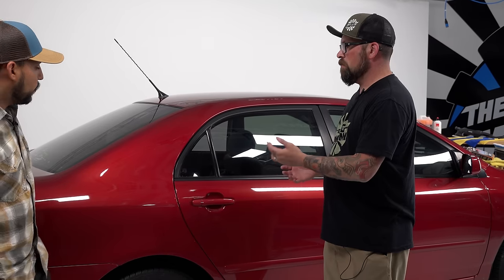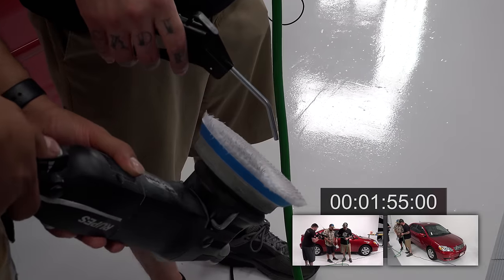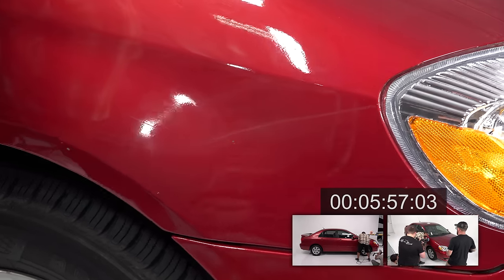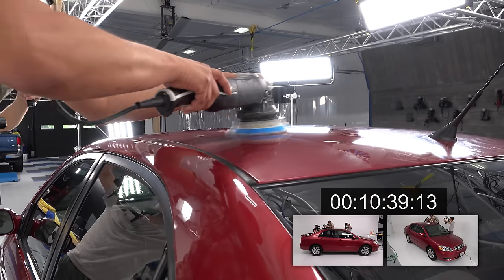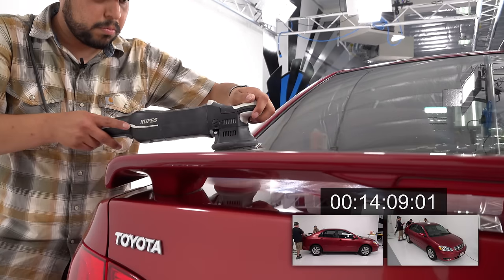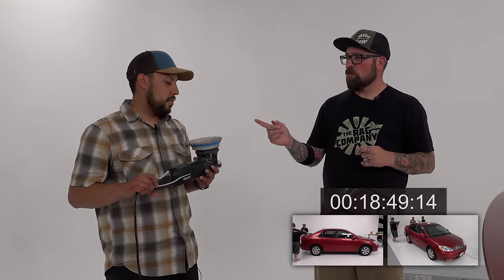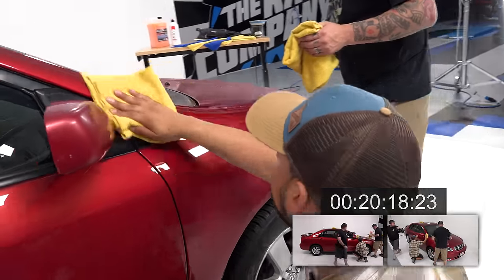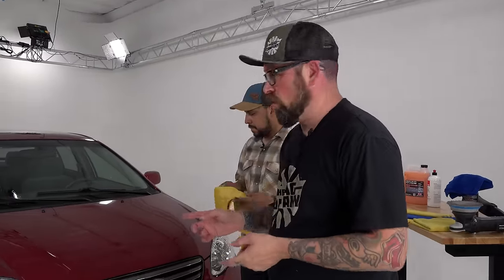Levi's ULTIMATE 20 Minute One-Step Revealed! (Rupes Uno Protect + P&S Bead Maker) | DETAILING UNCUT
In this video, Levi finally demonstrates his "20 Minute One-Step" that detailers & paint correction enthusiasts have been asking him about for years! Better still? We're presenting it to you in real-time uncut form so that you can see how long it truly takes to polish a car this way!

Honestly, there's nothing *crazy* to reveal here: It's really about learning to correct paint efficiently while managing the customer's expectations!

P R O D U C T S  U S E D:
Did we miss something? Tell us about it in the comments!

Click here if you want to learn more about The Rag Company

SHOW INFO:
Host: Levi Gates
Guest: Gabe Garcia
Recorded by: Dane Hennen, Jimmy Wilkey
Edited by: Dane Hennen